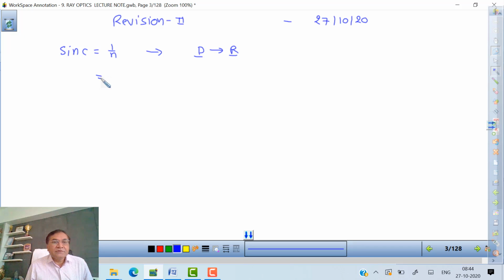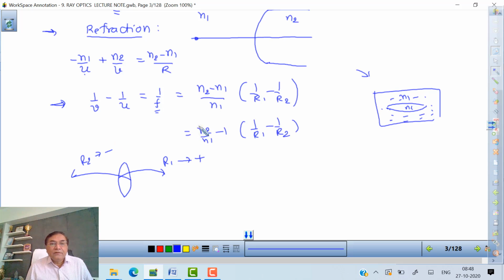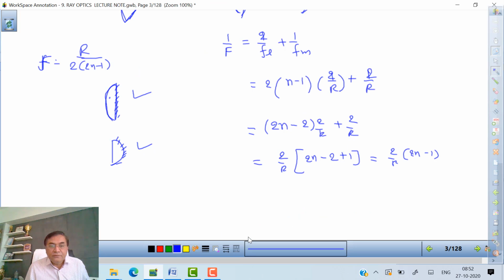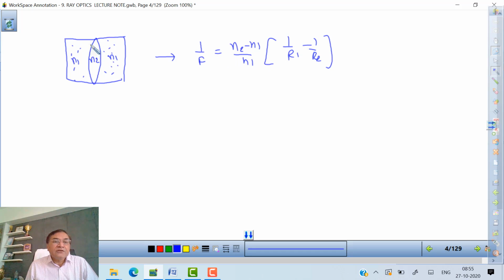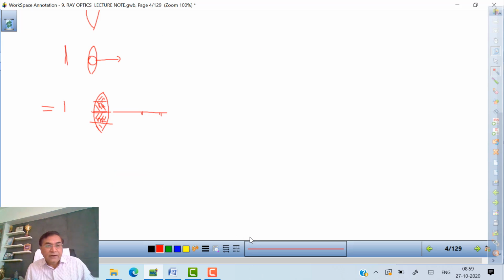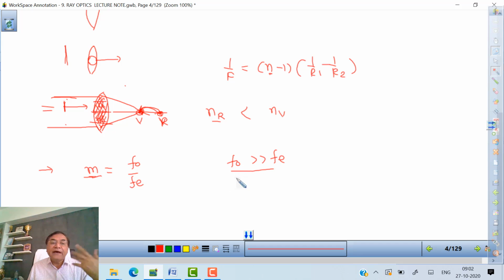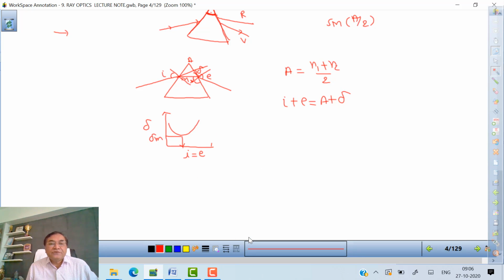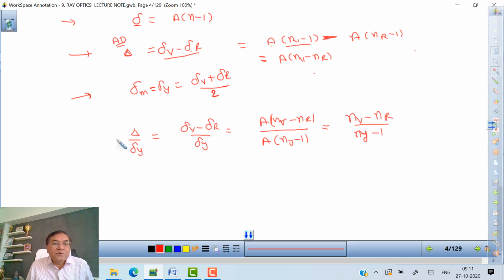9E revision ray optics